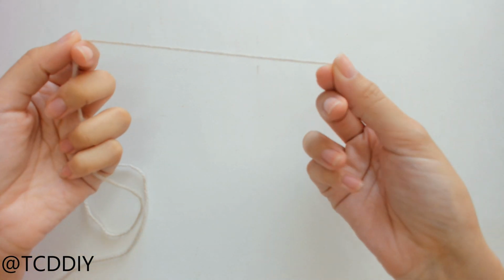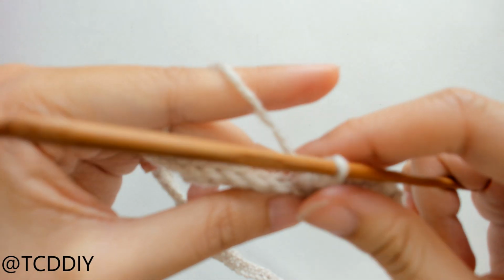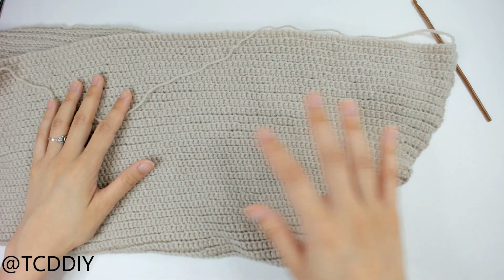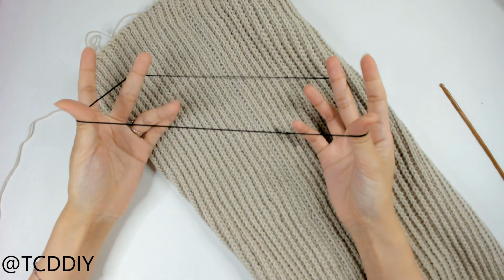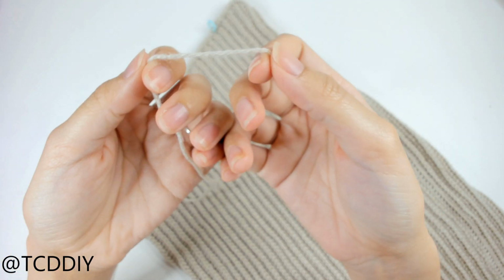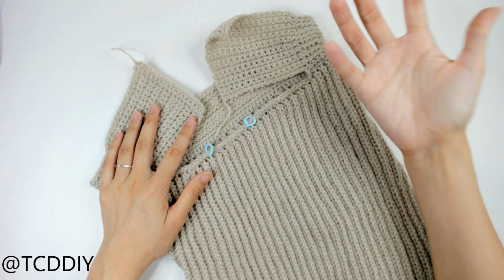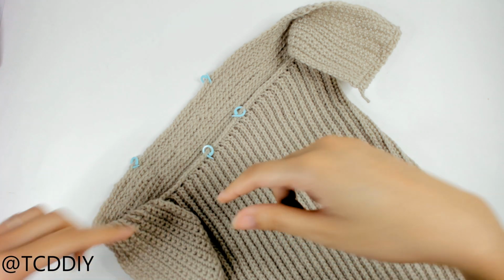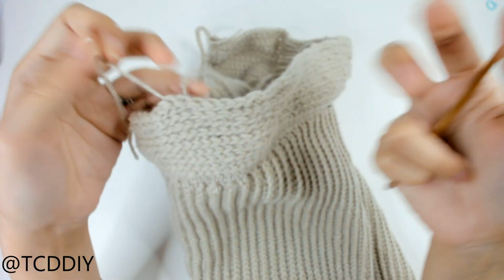Crochet Strappy Bodycon Dress | Tutorial DIY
I'm really excited, but also really nervous about this dress. I went waaaaay out of my comfort zone, but i'm beyond happy with how it turned out! I'm so excited to know your reactions to it.  If you guys remake it please tag @TCDDIY on instagram and  twitter. 😁

Tools Used:
Baby Bernat Sport (Taupe)

Follow me and tag me in the stuff that you make! I'd love to see!